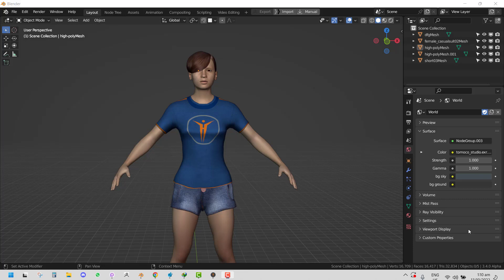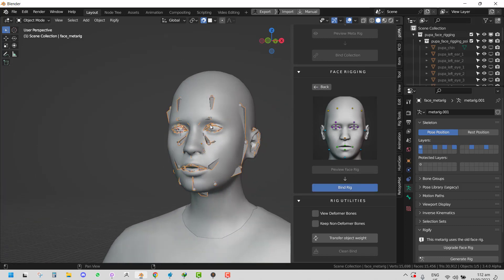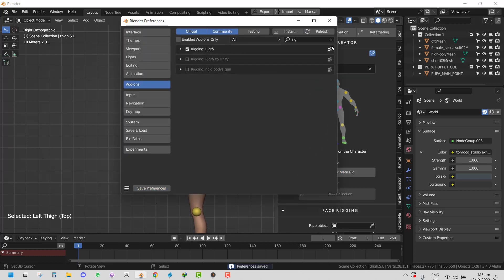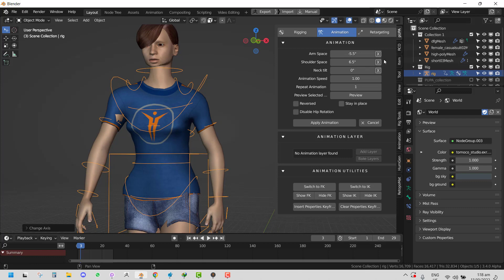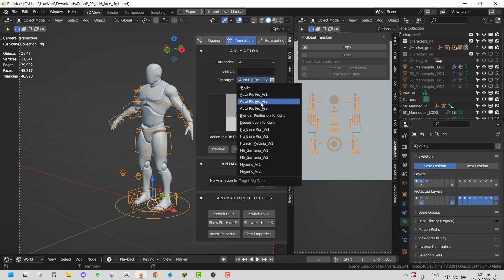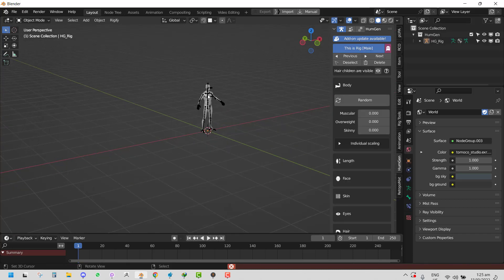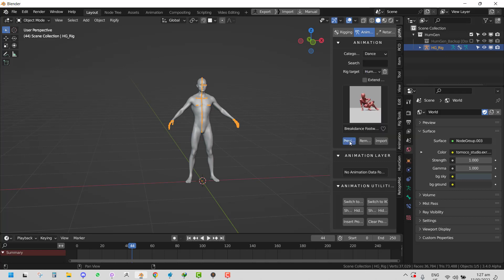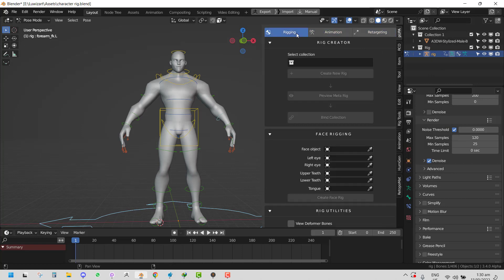Update 1.3 for Pupa Animation Addon for Blender (NEW)